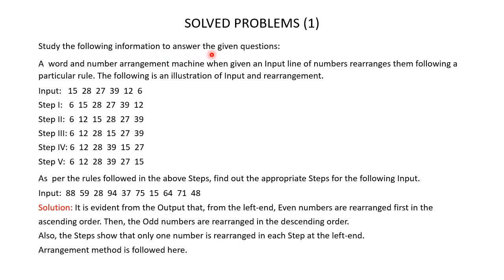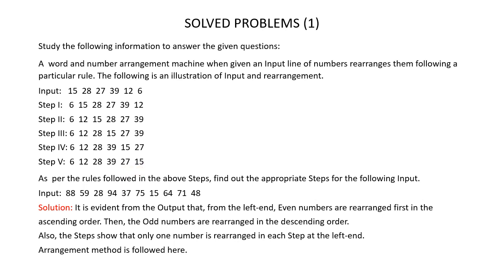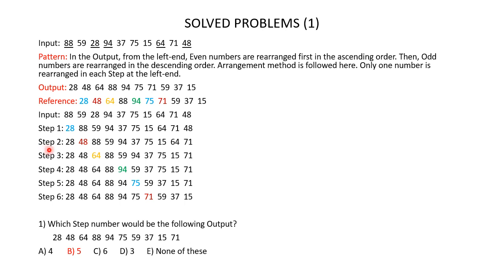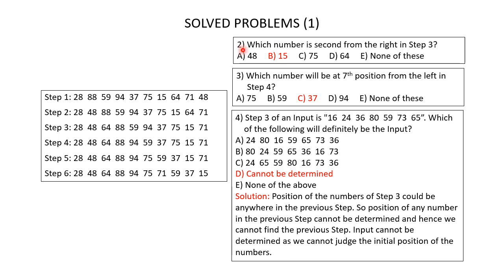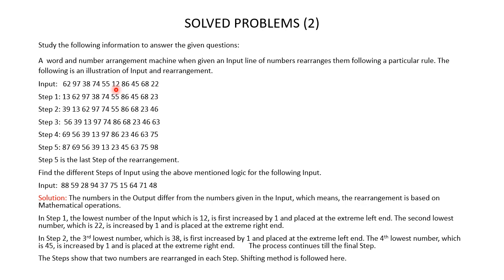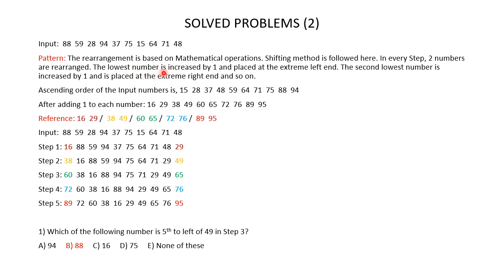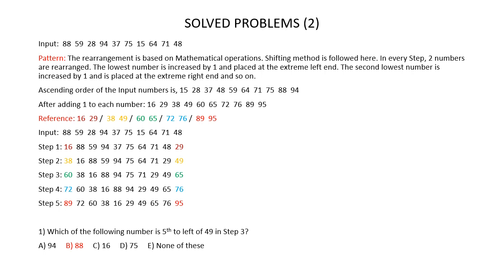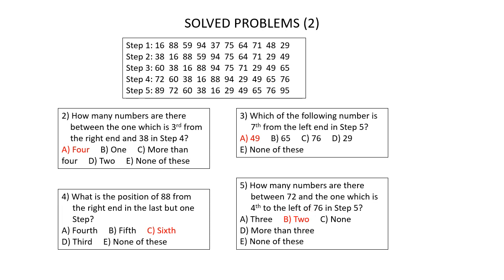Machine Input Output Solved Problems 3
(LR-12d)

📹 Mastering Machine Input and Output Questions | Step-by-Step Explanation

Unlock the secrets to solving machine input and output problems with this comprehensive video guide. Learn how to identify patterns, understand step-by-step transformations, and apply logical reasoning to find solutions efficiently.

Machine input and output: Explore how numbers are rearranged by machines based on specific rules.
Number pattern recognition: Techniques to identify sorting and arrangement patterns in number sequences.
Step-wise transformation: Understand how input transforms across different steps toward the final output.
Even and odd separation: Learn how separating numbers into evens and odds helps in pattern detection.
Rearrangement rules: Discover the logic behind how machines reorder input data for output.
Each keyword provides essential insights into understanding and solving machine input-output questions.

This video covers the concepts and step-by-step methods to analyze how input data undergoes transformation in a machine. It focuses on identifying the patterns used for rearranging numbers, emphasizing strategies like separating even and odd numbers and following specific sorting rules. Tutorials include examples of input sequences, the transformation steps, and deriving the input from the output.

Gain clarity on how to approach complex input-output problems systematically.
Improve your problem-solving speed and accuracy for competitive exams and interviews.
Learn practical strategies and tips to identify underlying patterns quickly.
Enhance your understanding of logical reasoning with real-world examples.
🧩 Topics Covered
Introduction to machine input and output problems
Step-by-step analysis of number transformations
Patterns in sorting and rearrangement of numbers
Separation and sorting of even and odd numbers
Example walkthrough with detailed explanations
Tips for solving similar problems efficiently